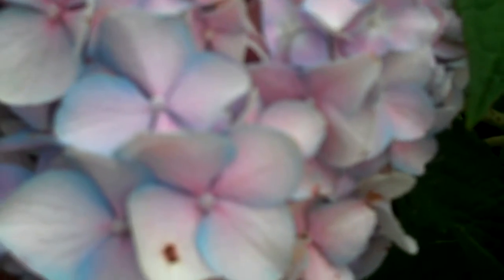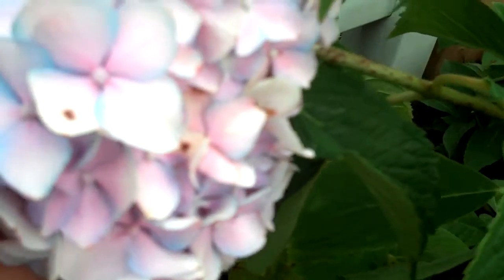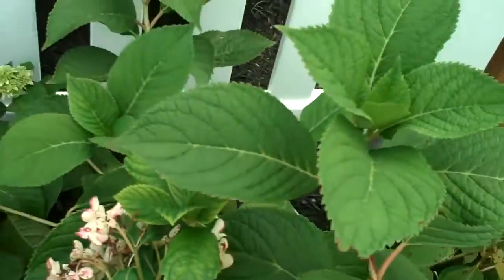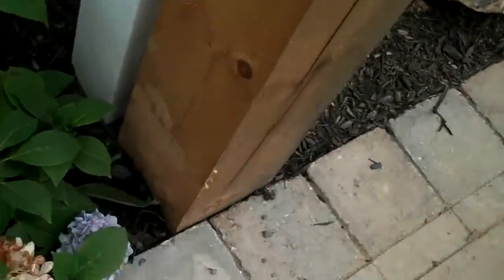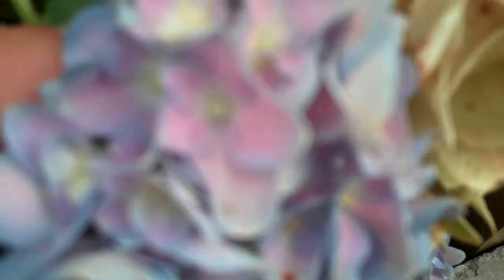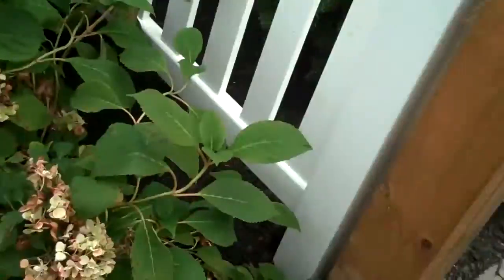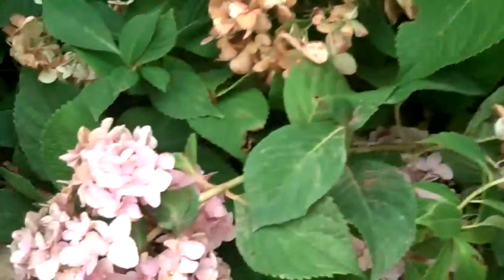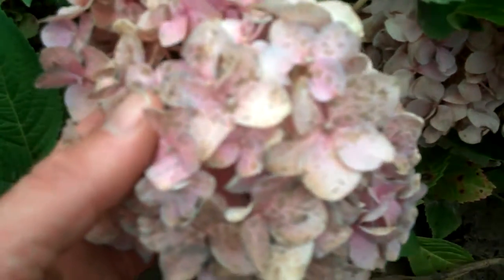Landscapes designed by Chris Orser Landscaping